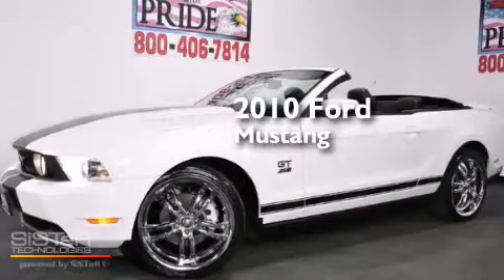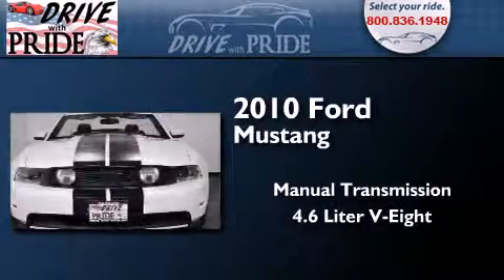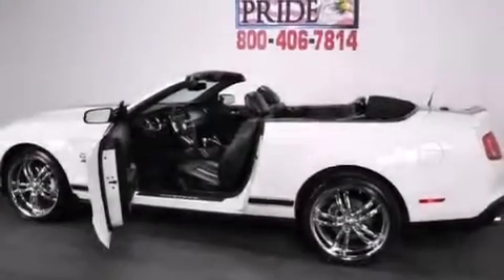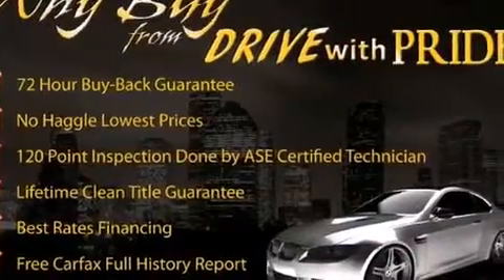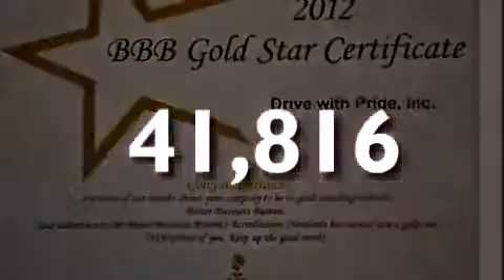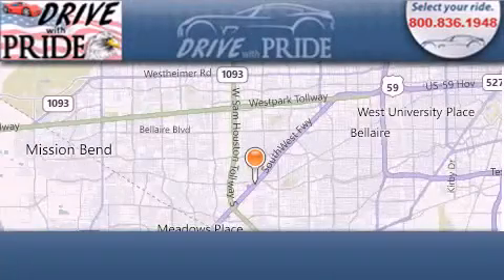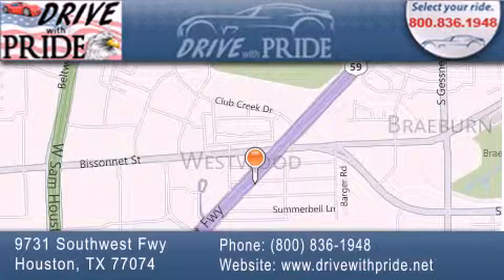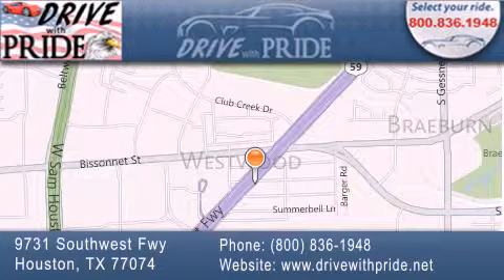Preowned 2010 Ford Mustang Houston TX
We have been honored to serve the Houston TX area , we promise that your experience at our dealership will exceed your expectations ! Year : 2010 Make : Ford Model : Mustang Engine : 4.6L SOHC 24-Valve V8 Engine Trans . : Manual Exterior : White Miles : 41,816 Interior : Black Stock : 1074Z8605 Drive With Pride 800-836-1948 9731 Southwest Freeway Houston , TX 77074